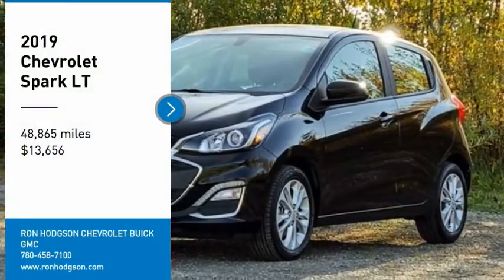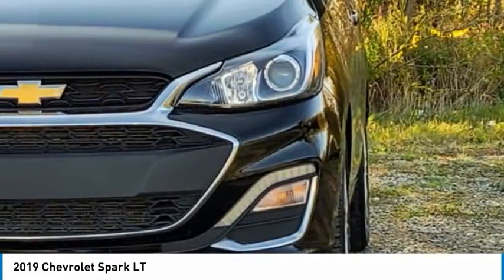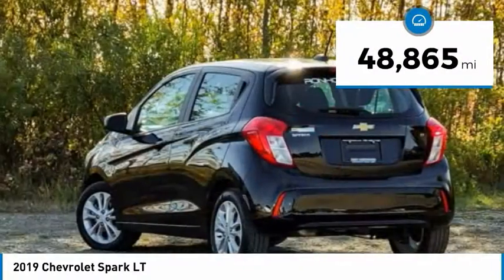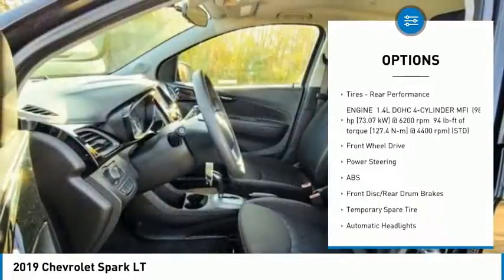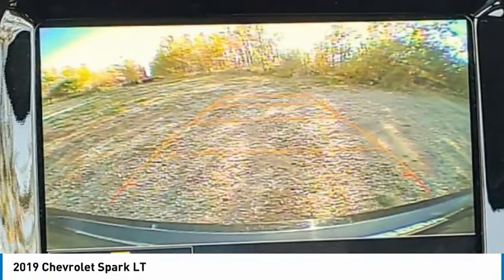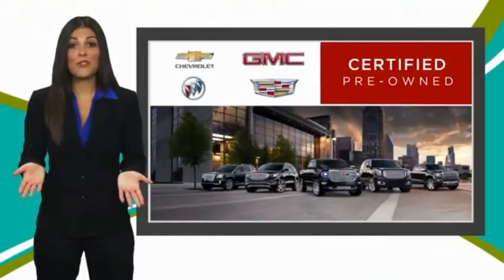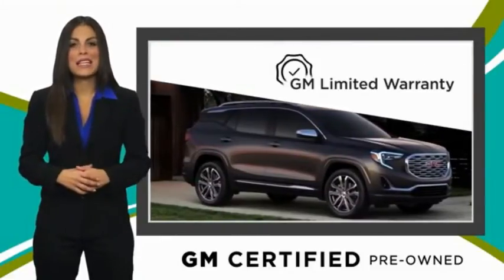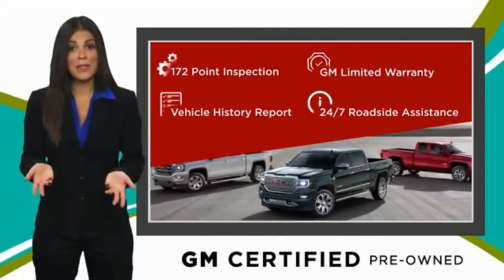2019 Chevrolet Spark P62307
2019 Chevrolet Spark LT

Pick up this Mosaic Black 2019 Chevrolet Spark, available today at RON HODGSON CHEVROLET BUICK GMC. This could be the one you've been searching for.